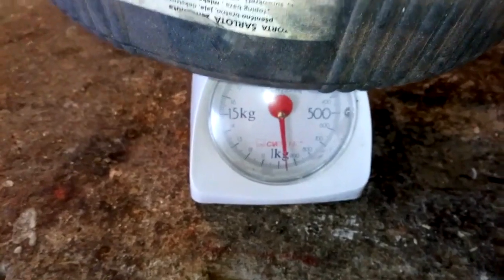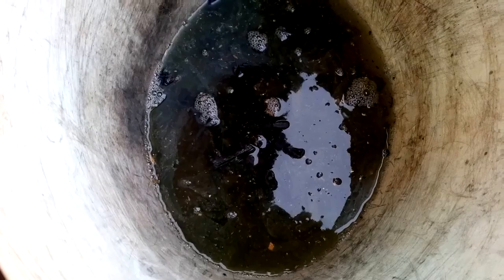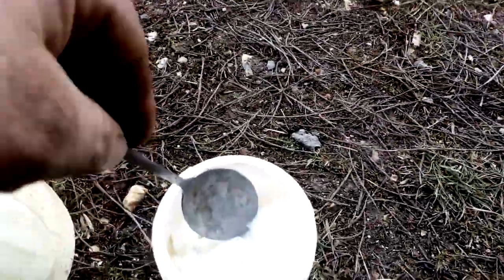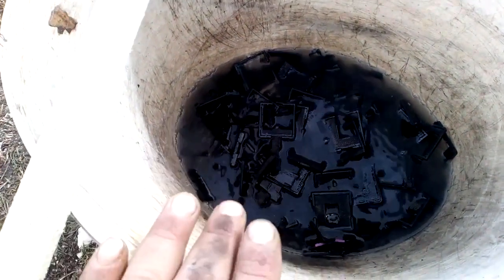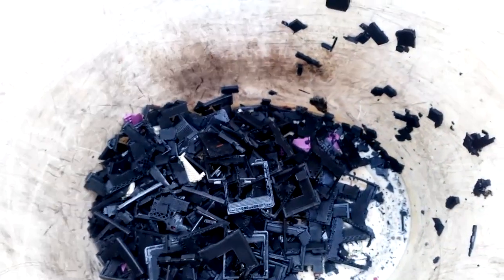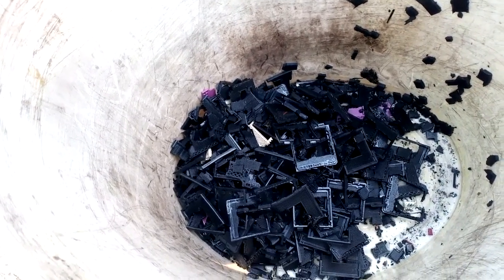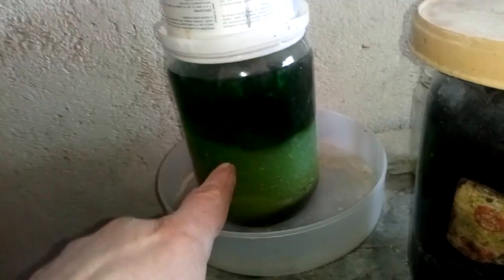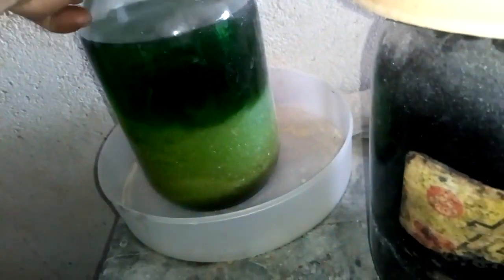Gold reccovery from SOCKET with POORSMAN AR!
The sockets are on almost every motherboard, but it takes a lot of boards to collect a kilo of sockets. On the other hand, the pins on the sockets are high grade pins and give a lot of gold because a lot of the surface is on the gold plated. I wanted to see if I can with Poorsman Ar to proces a kilogram of sockets and the result surprised me too. Bear in mind that the amount of gold will vary from the type of sockets and the year of production of the board, even up to 50% of the results shown in the video.Cheers !